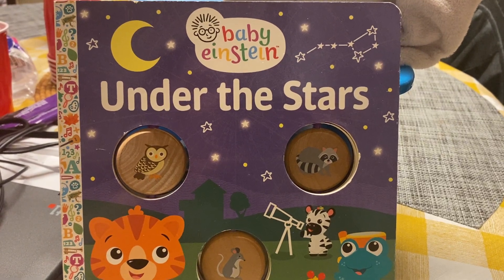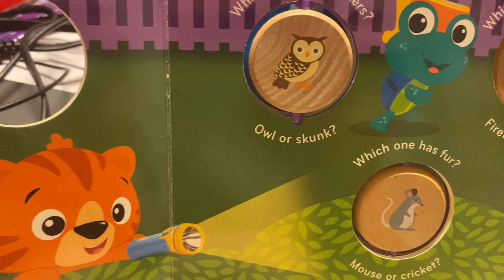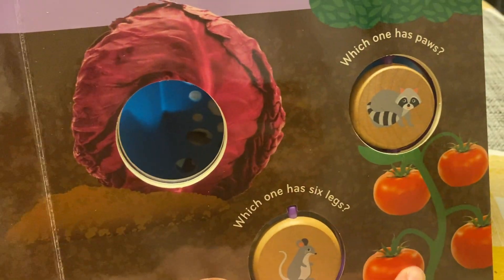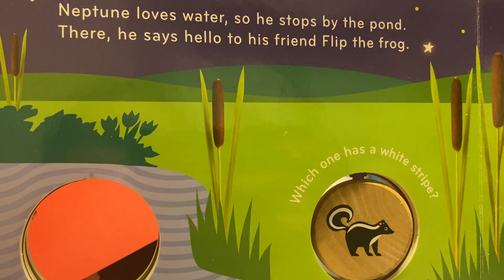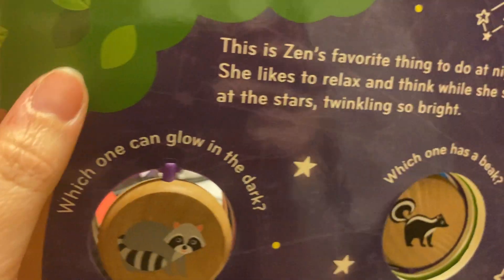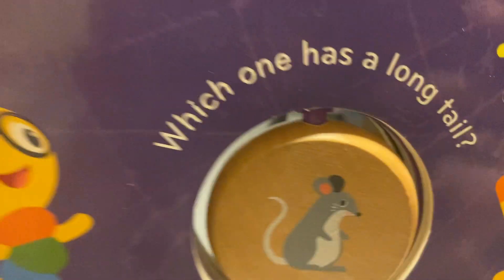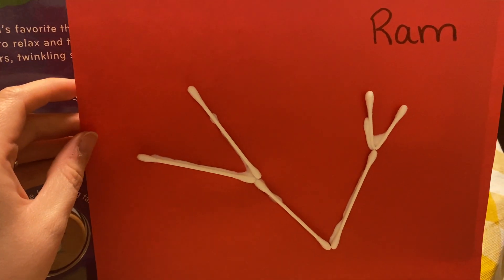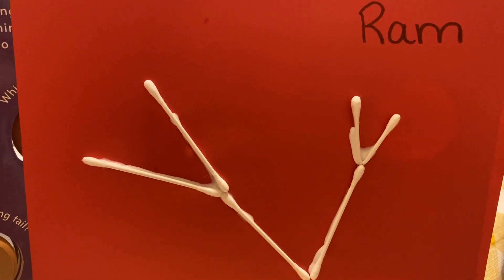Under the Stars (Let’s Make a Constellation)